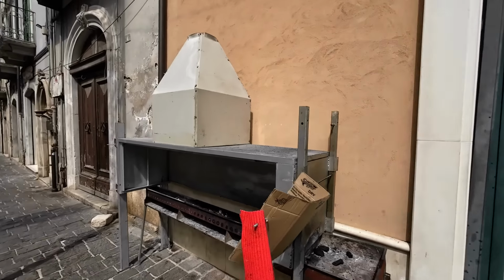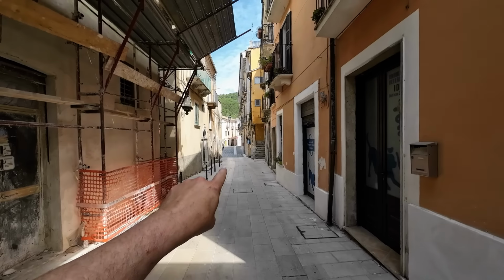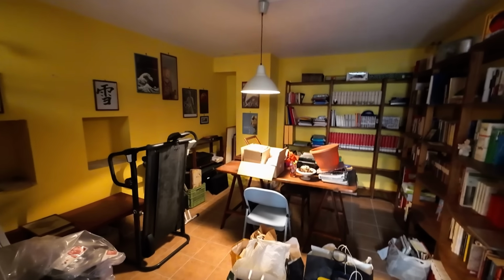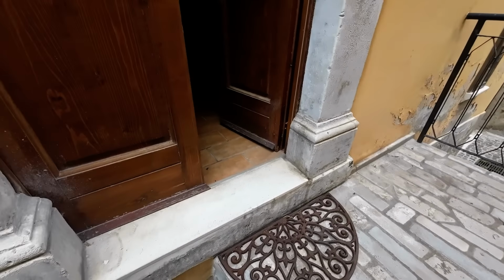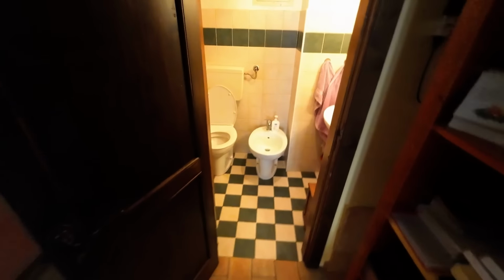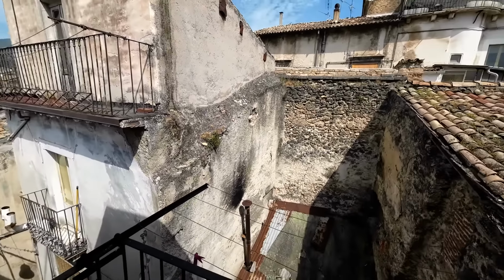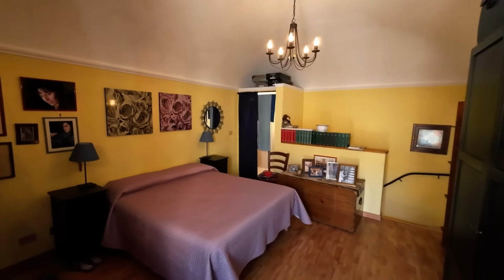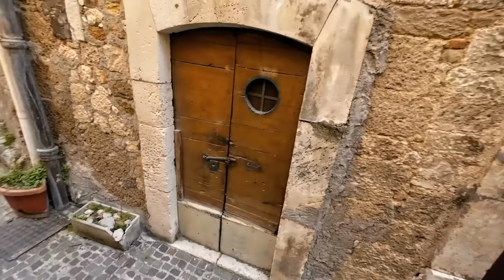FANTASTIC TOWNHOUSE in the center of beautiful Popoli and close to both SEA and SKI resorts.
The price includes all fees and taxes and can be yours in 5 simple steps.

A fantastic property in the heart of this beautiful town where all amenities can be found including a hospital, train station, bars and restaurants.

INTERESTED?

We have full services available to help you purchase a home in Italy and guide you through the entire process with our unique services.

Our property videos are very popular and most tend to sell quickly. We deal with emails in date and time order to be fair to everyone who is interested.

If you would like to join us every Tuesday on our live streaming sessions then take a look at this page for more information and to view past events